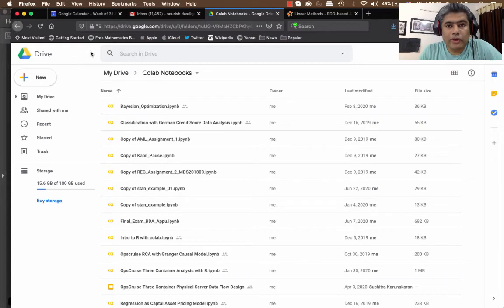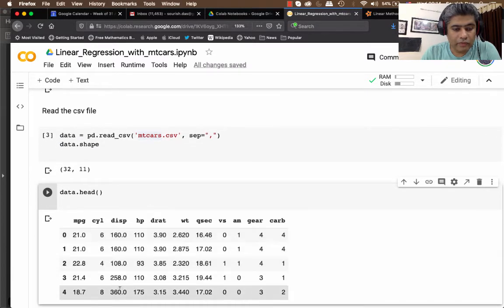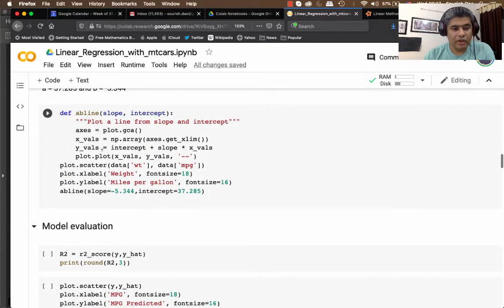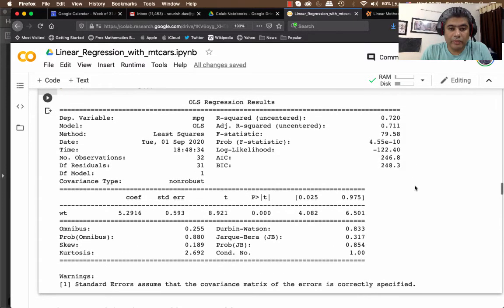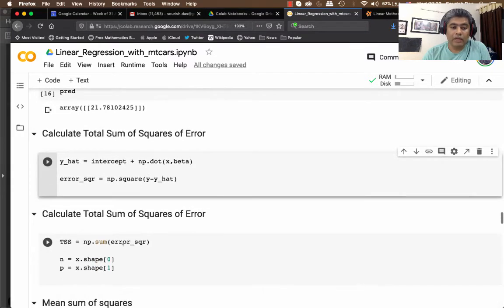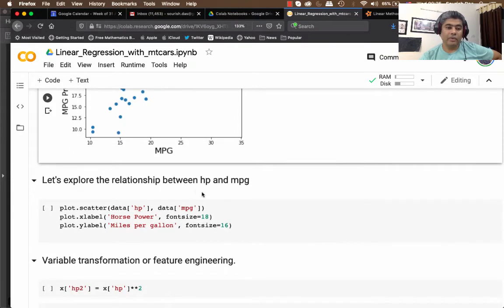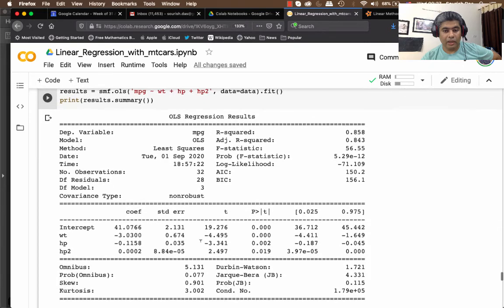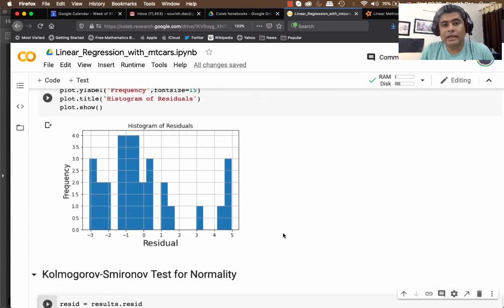Regression and Classification 13: Regression Analysis with Python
In this part, we do a hands-on analysis with the 'mtcars' dataset using Python notebook in Google Colab. We mainly used the 'sklearn' and 'statmodels' package for this exercise.